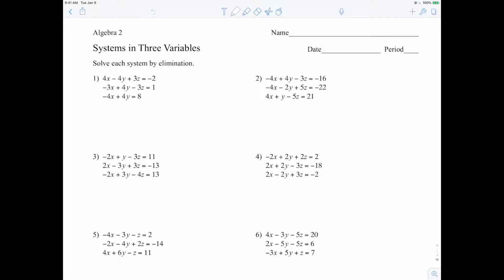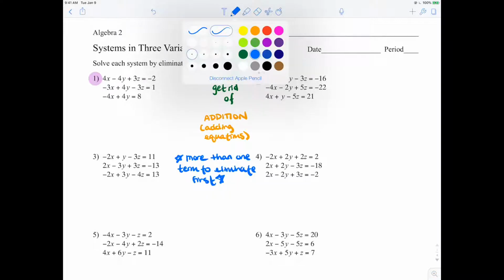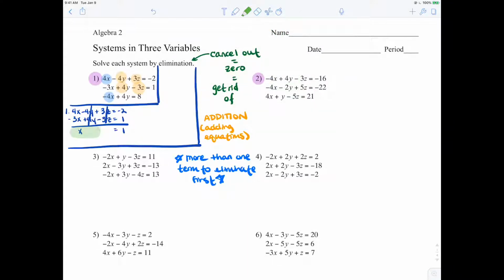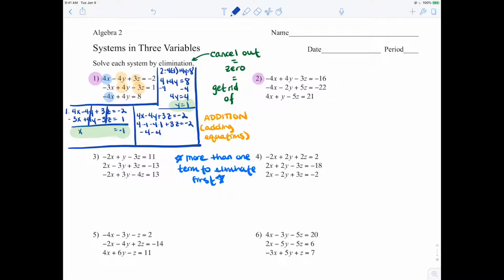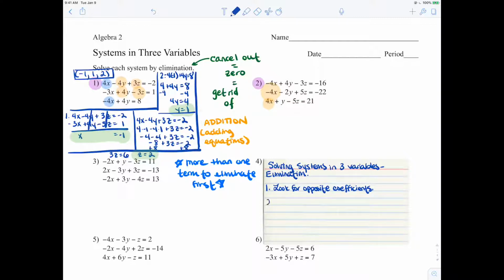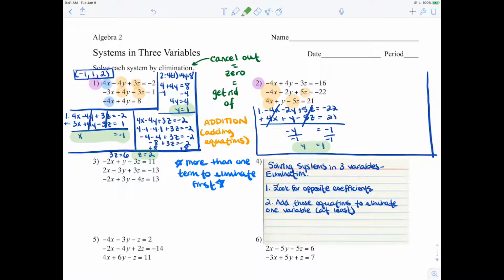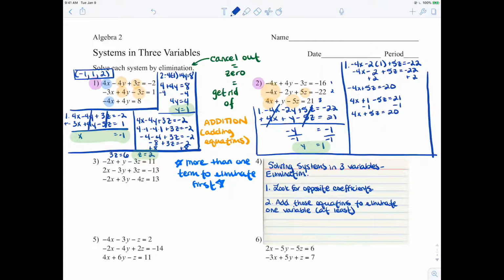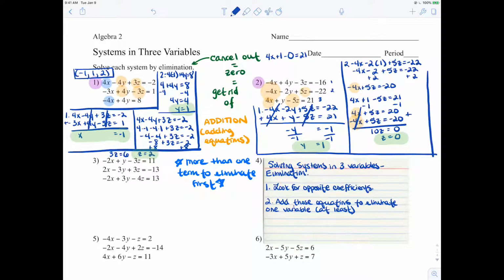9. Solving Systems in 3 Variables by Elimination